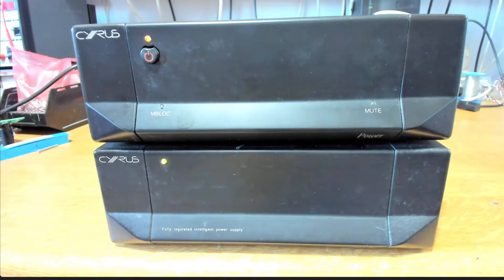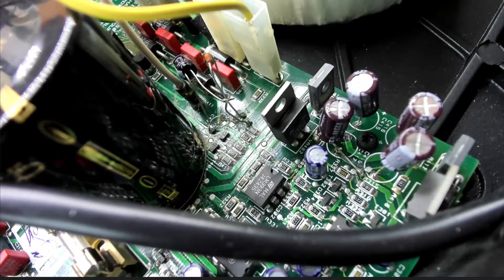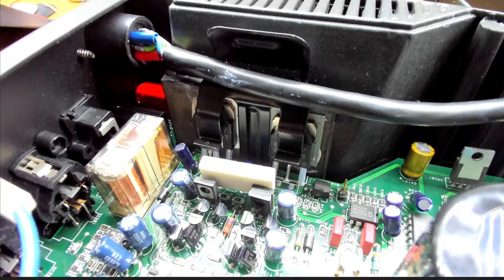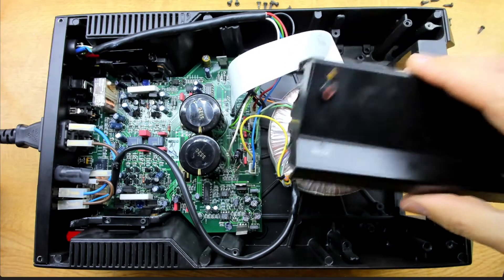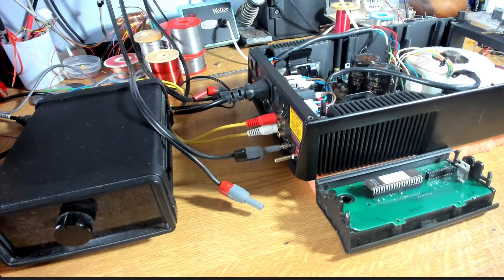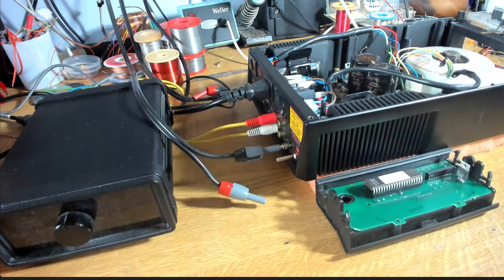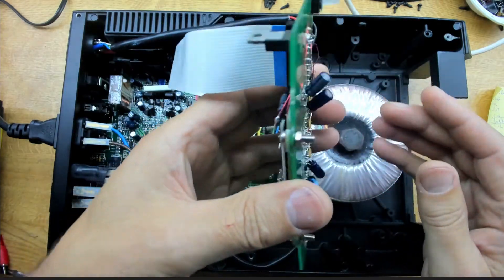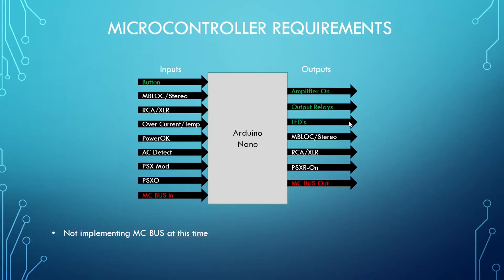Repair of a Cyrus Power Amplifier that's lost its Marbles!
Here we have a Cyrus Power Amplifier model 'Power'. One of the early stereo/mono amplifiers.

It  wasn't powering up and had been to a repair house previously. We find that its been butchered and has multiple problems including a dead micro-controller(marbles).

This would normally be terminal but in this instance I decided to re-create the function of the controller using an Arduino. Some further debugging of the main board and we are back in tune!